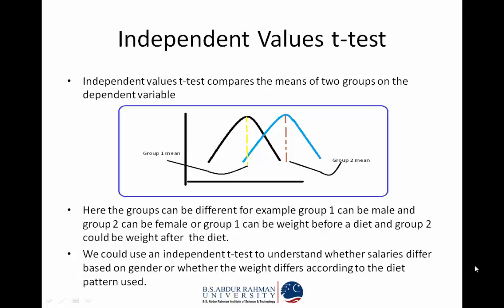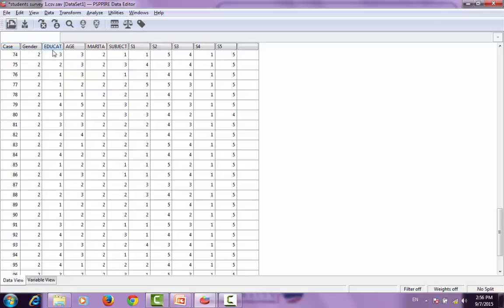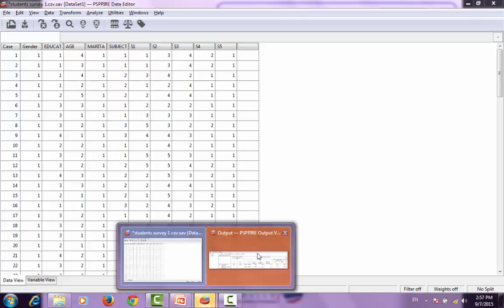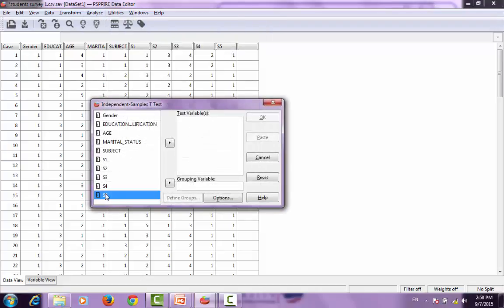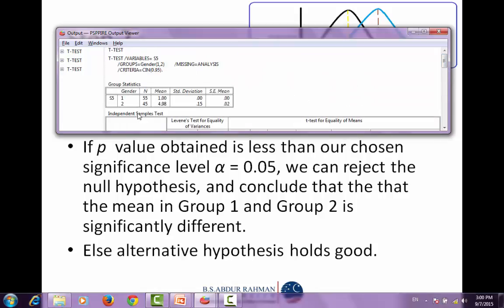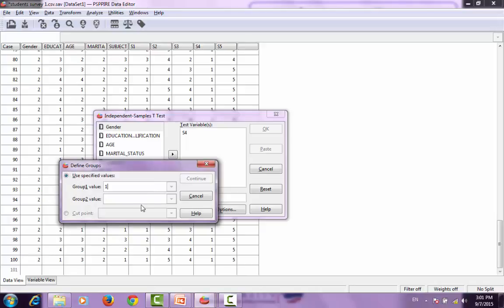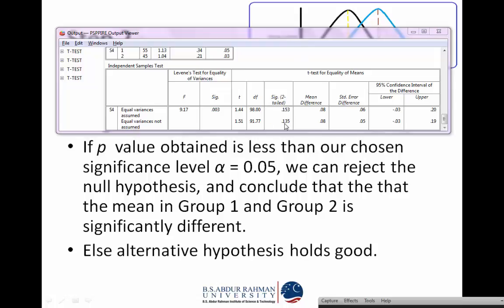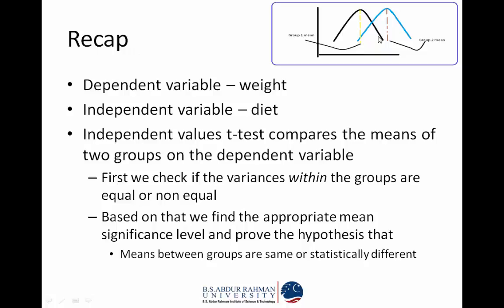Independent Values t-test PSPP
This video is the third in the series of tutorials on PSPP. The learners can learn how to use PSPP to perform the independent values t-test and conclude whether the means are different or the same.